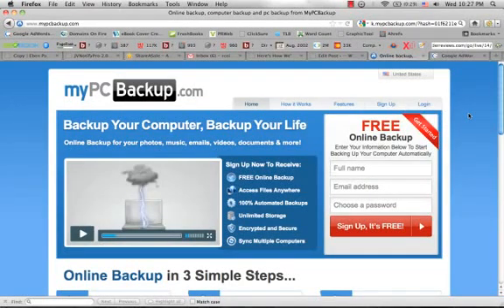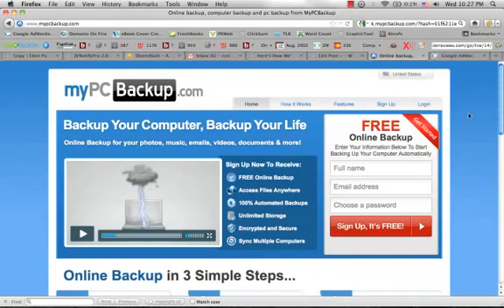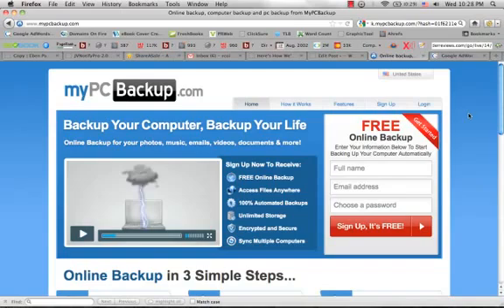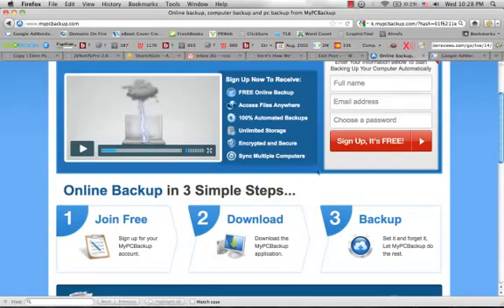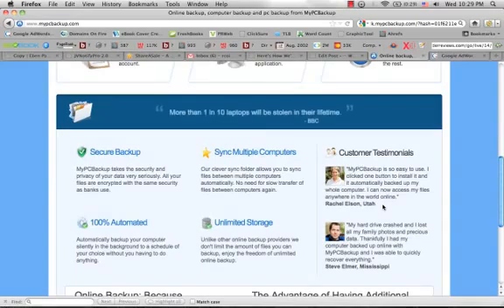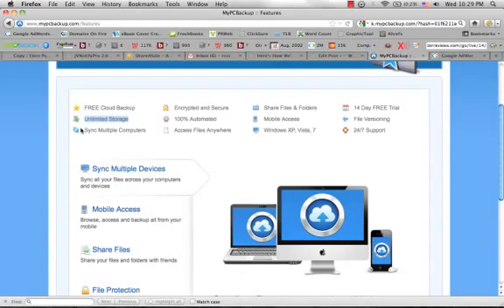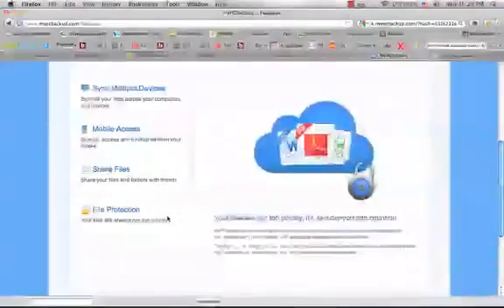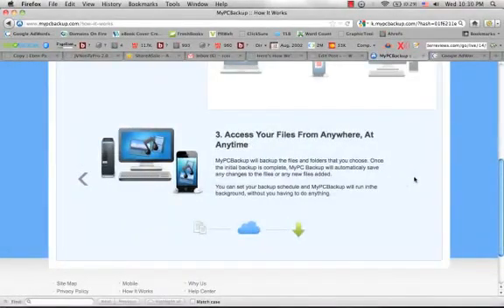Back Up Your Computer For Free - My PC Backup - Review [2014]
The above link is for a great dating website.

The PC back to tool is also very useful, link is as follows.

My PC Backup is a great tool that allows users to backup and save files to the cloud. It works perfectly for anyone who wants to save important files, all for free. You can get over 100GB of space for free.

It's a very simple product to use and I've never had an issue with it. It stores all of your files with encryption so you can be 100% certain that your files are safe no matter what. Visit the link setup your account now.